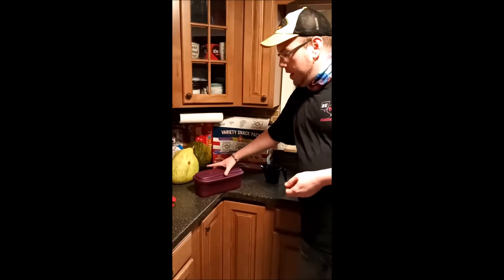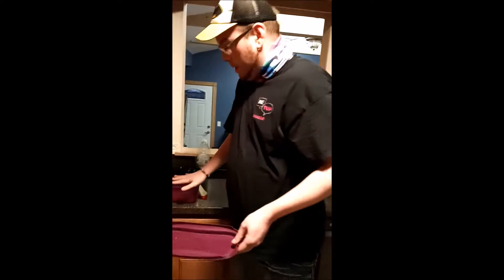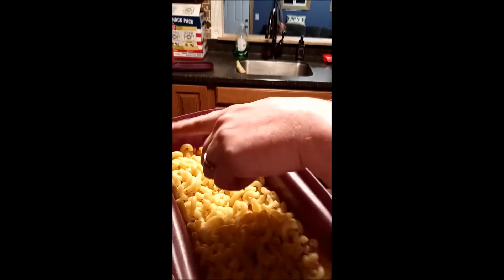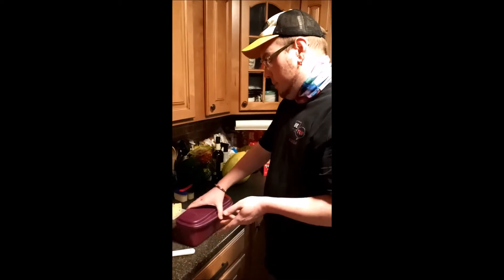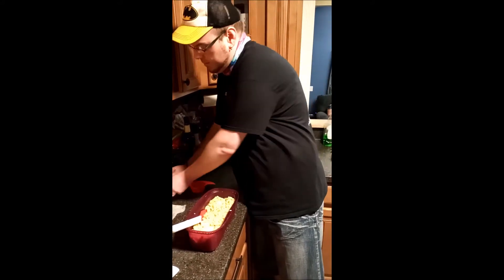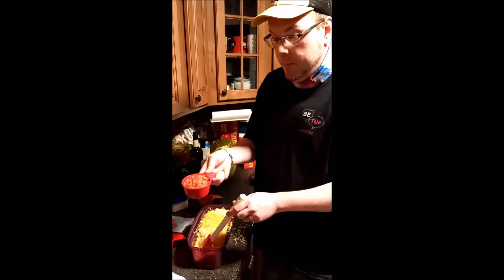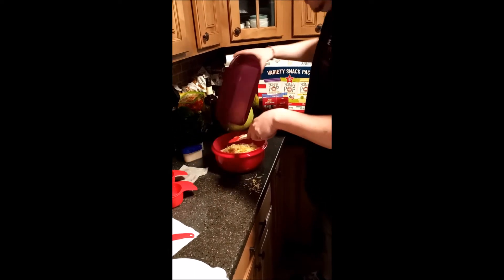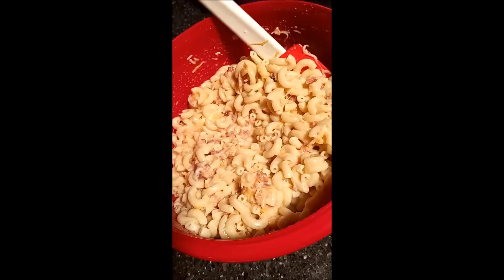Microwave Pasta Maker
Recipe: Bacon and Garlic Mac 'n Cheese